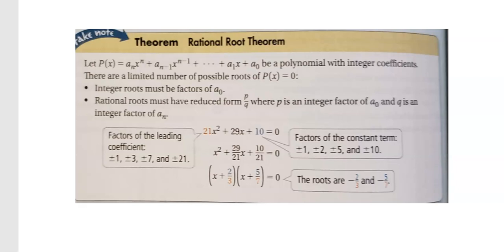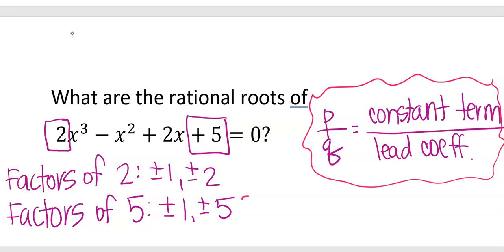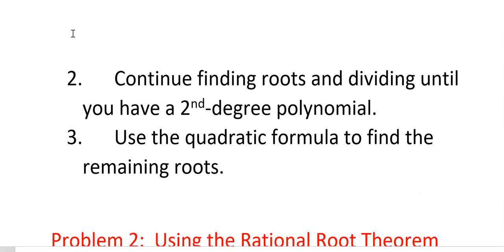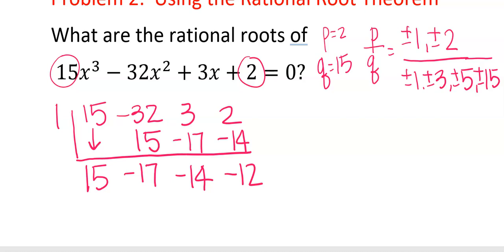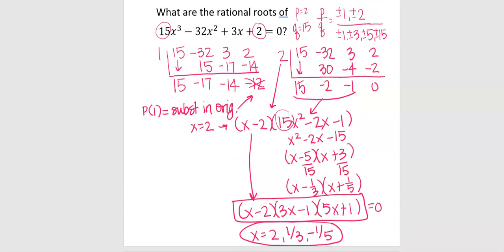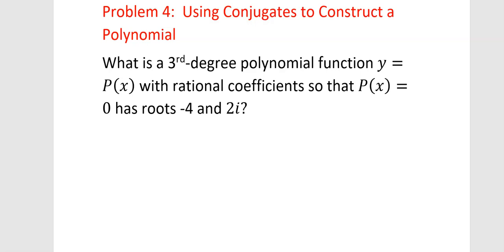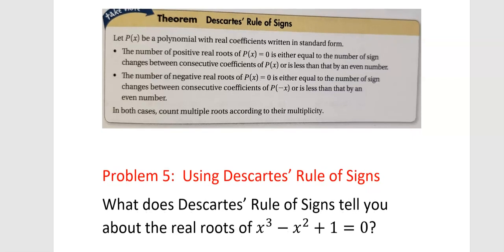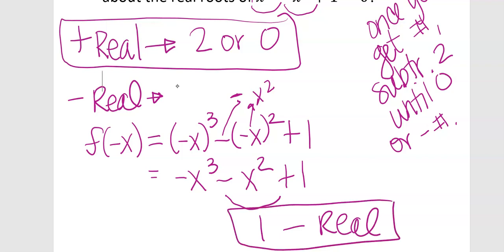Adv Alg.Alg 2 5.5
Theorems about Roots of Polynomial Equations